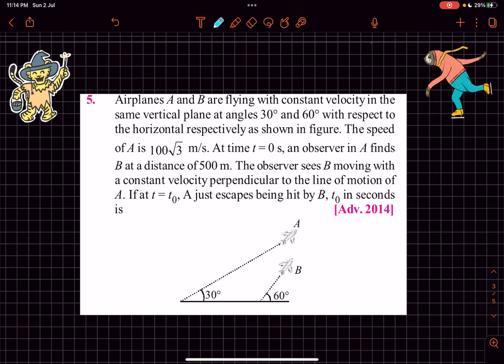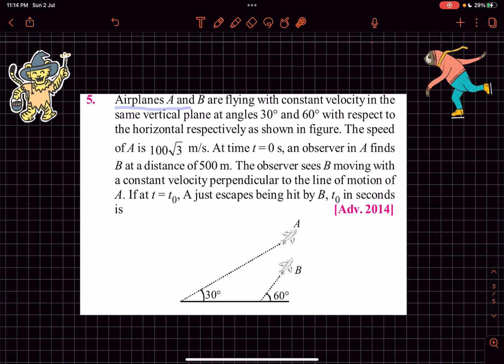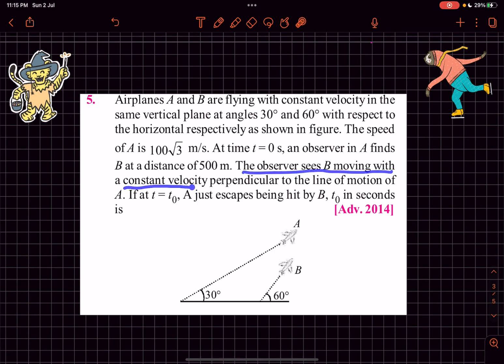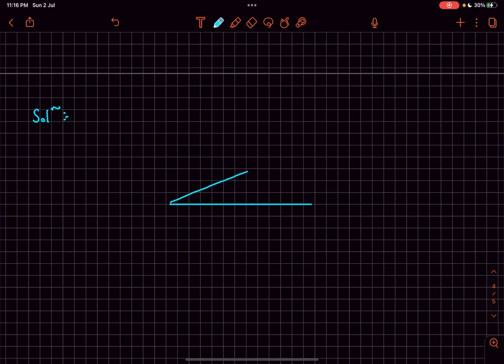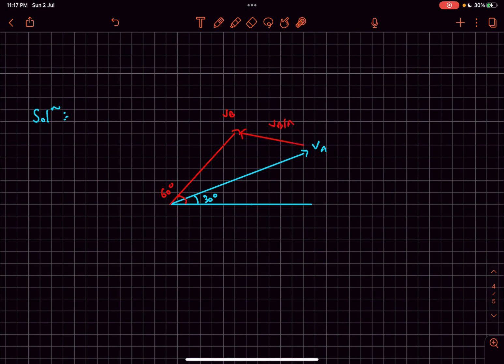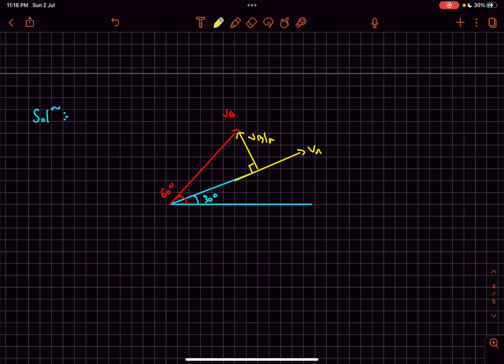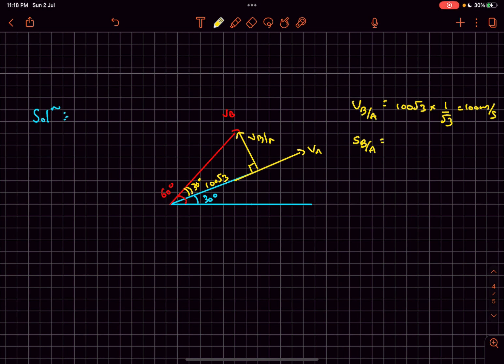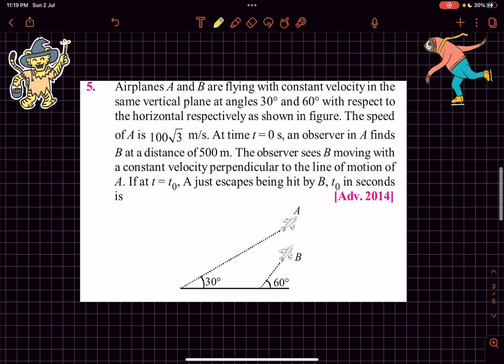JEE Adv 2014 | Time When Planes Meet | Relative Motion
Q : Airplanes A and B are flying with constant velocity in the same vertical plane at angles 30° and 60° with respect to the horizontal respectively as shown in the figure. The speed of A is 100√3 m/s. At time t = 0s, an observer in A finds B at a distance of 500m. The observer sees B moving with a constant velocity perpendicular to the line of motion of A. If at t =t0, A just escapes being hit by B, t0 in seconds is .